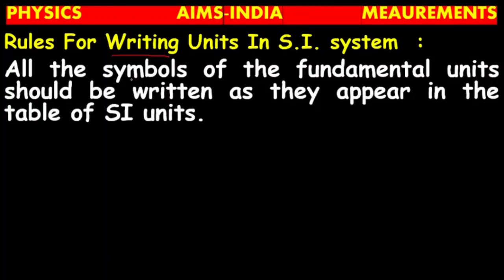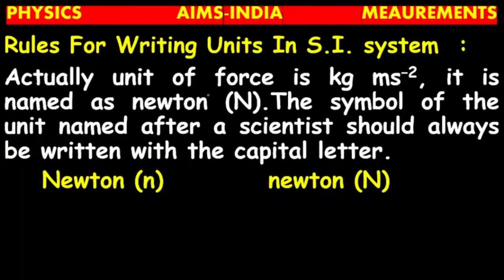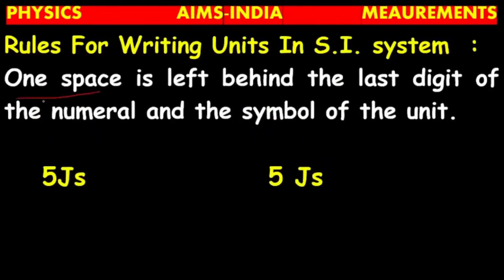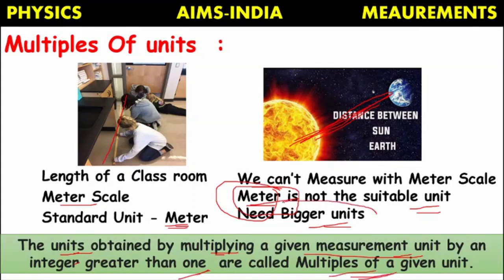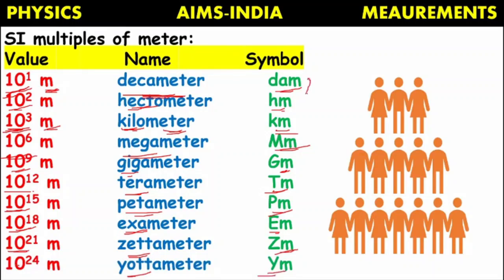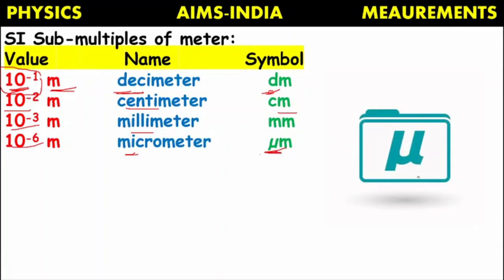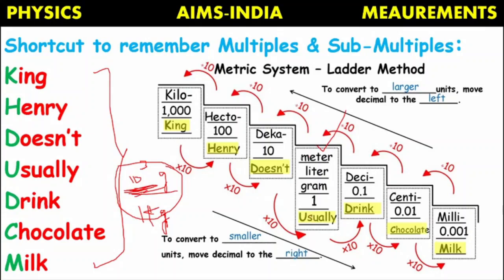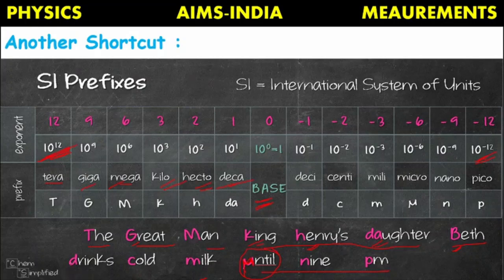6TH | TOPPERS | PHYSCIS | MEASUREMENT | PART-02 | AIMS-INDIA